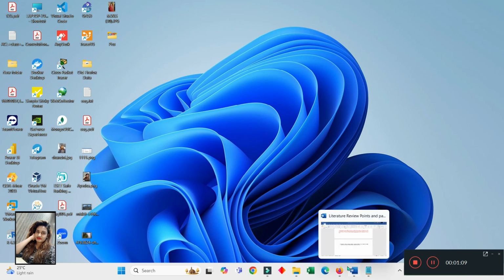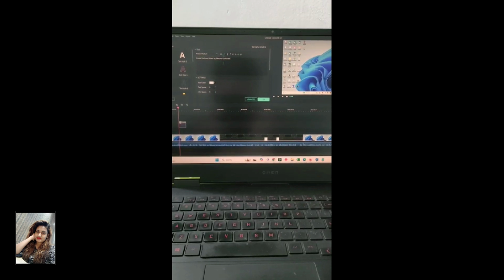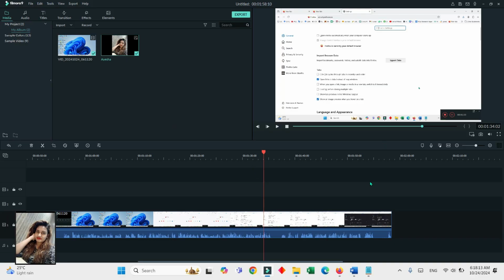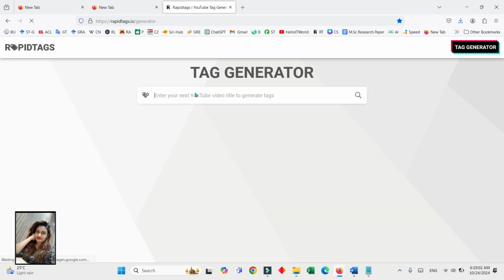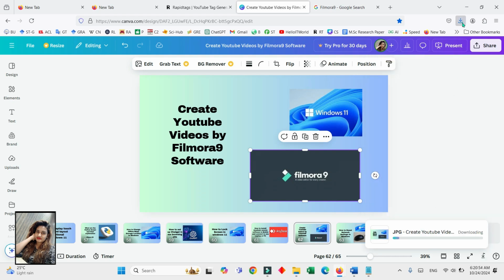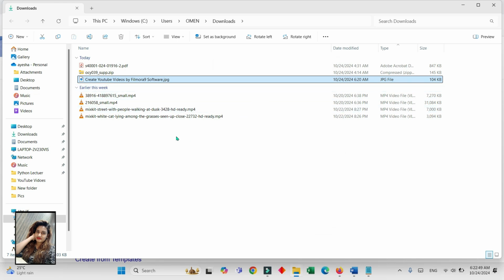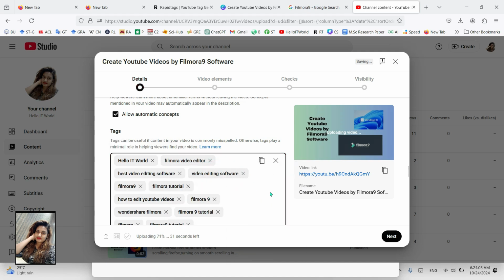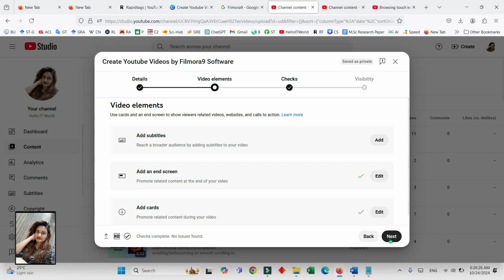Create Youtube Videos by Filmora9 Software in windows 11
B.Sc(CSE),M.Sc(CSE)
CCNA, CCNP, RHCSA, RHCE, RHCVA,
RedHat OpenStack-200,